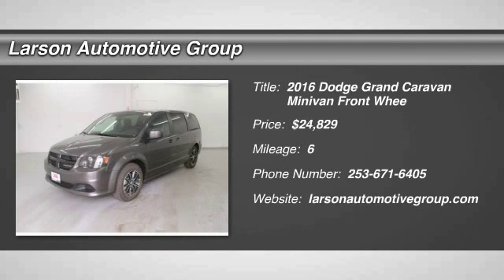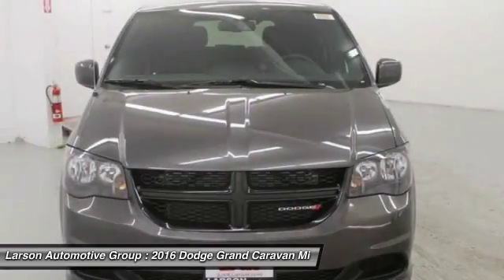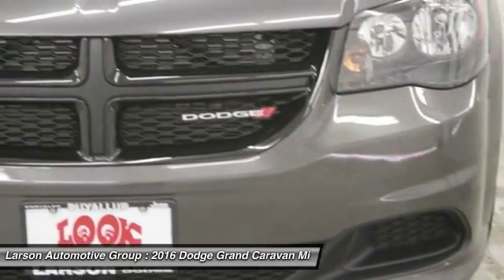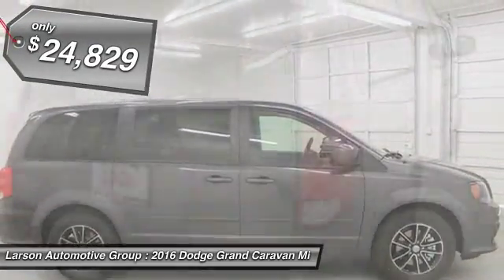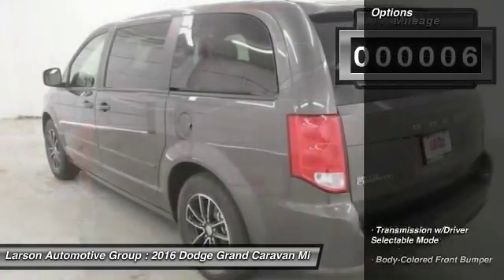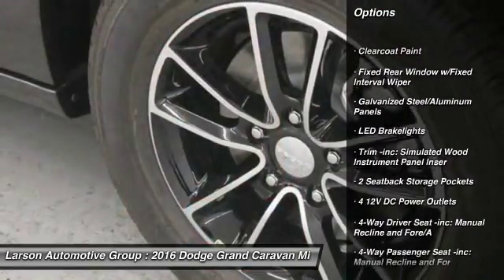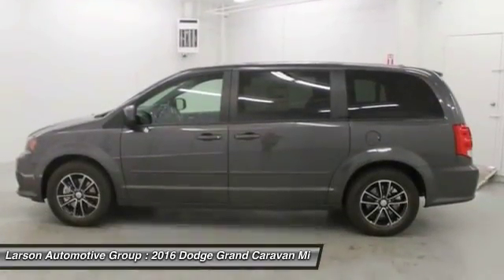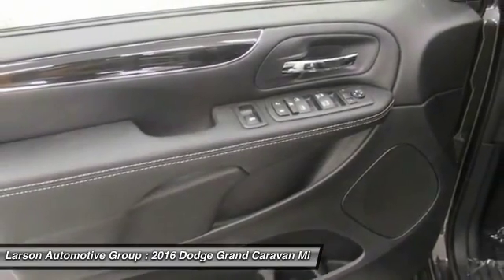2016 Dodge Grand Caravan Puyallup WA 335838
2016 Dodge Grand Caravan

Larson Automotive Group
2001 N. Meridian

*LARSON &#34;HOOK UP&#34; PRICE INCLUDES: LARSON DISCOUNT AND APPLICABLE REBATES. Due to frequently changing market programs, final rebate dispensation and qualification to be determined at time of sale.  Additional rebates and/or restrictions may apply. $500 - WE Chrysler Capital 2016 Bonus Cash WECG5. Exp. 05/31, $2,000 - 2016 WE Retail Consumer Cash 70CG1. Exp. 05/31, $1,000 - West 2016 RETAIL Bonus Cash WECGA1. Exp. 05/31